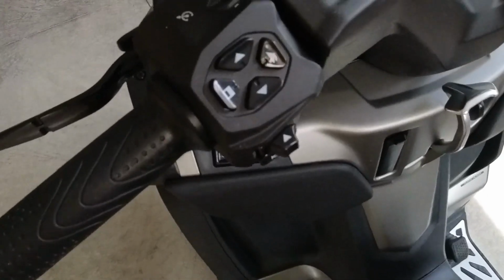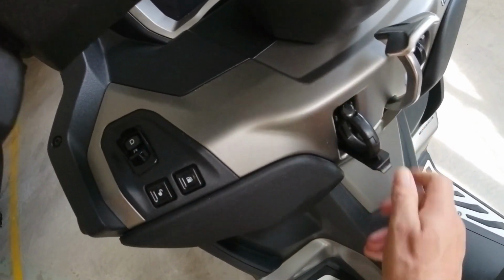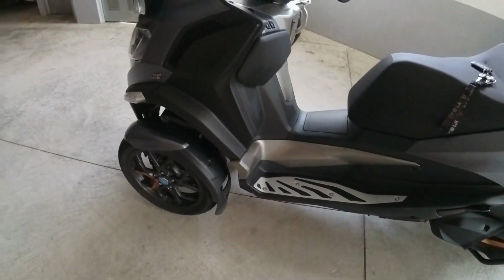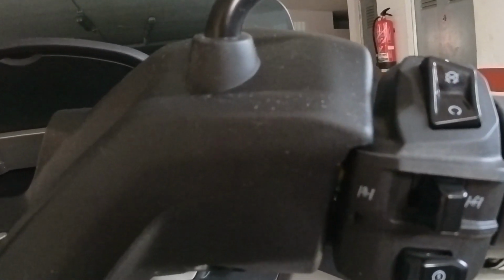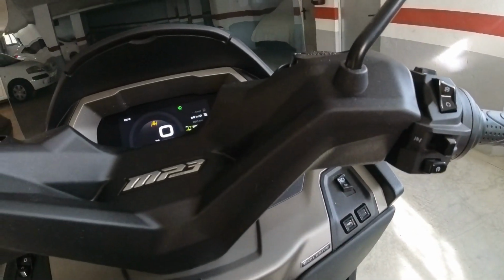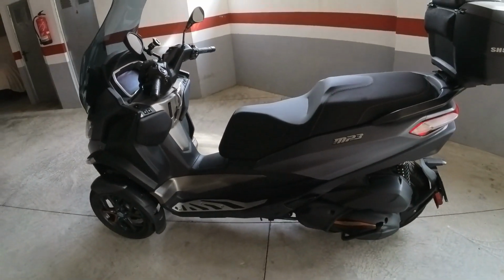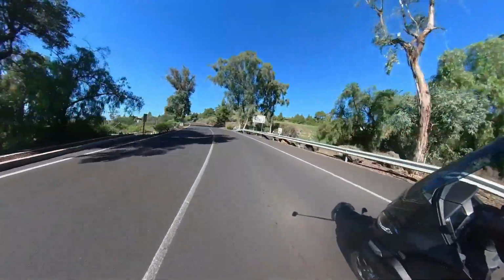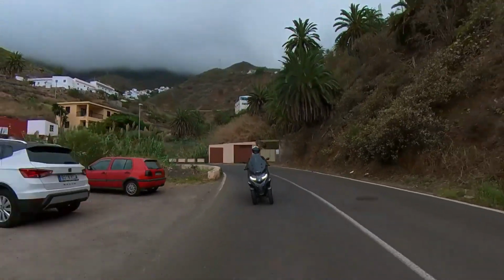Piaggio MP3 530 Exclusive Owners Review Shorter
A short review of the Piaggio MP3 530 Exclusive.